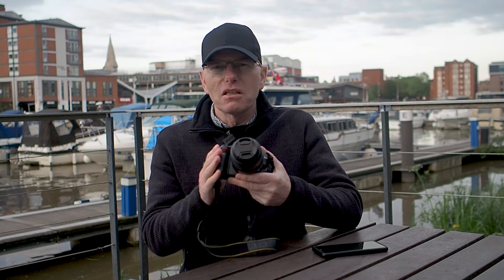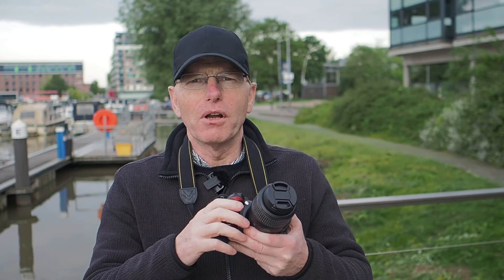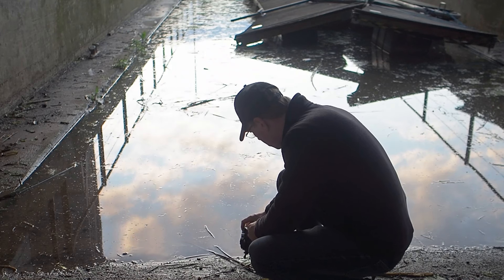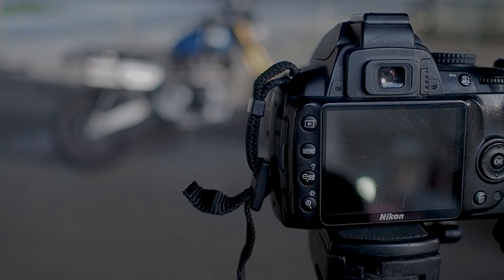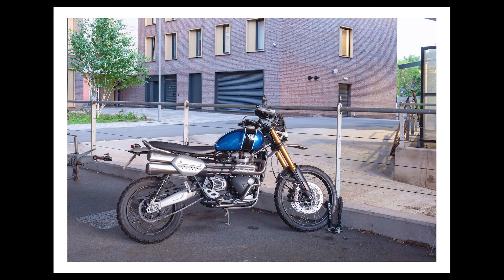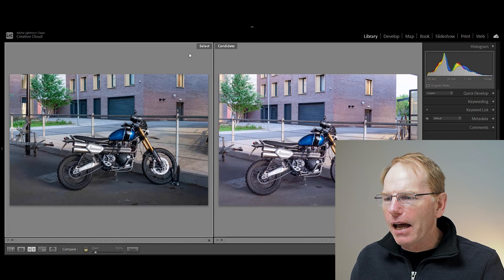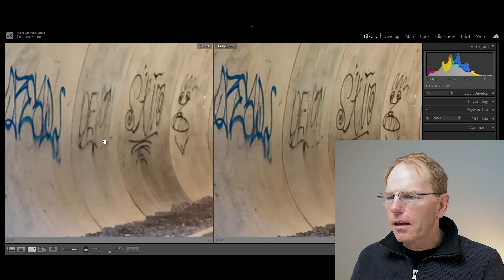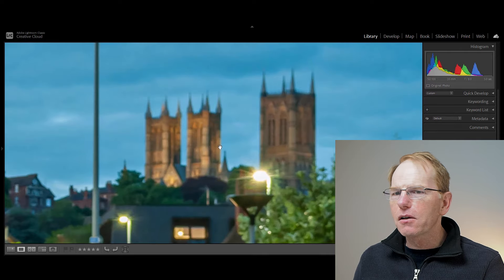How to get SHARP PHOTOS with any Camera!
In this video, I'm excited to share my journey with the Nikon D3000, where I explore how switching to manual settings has significantly improved the sharpness of my images compared to using auto mode. If you're looking to get the most out of your camera, whether it's an older model like mine or a brand-new one, this tutorial is for you.

📸 What You'll Learn:

Why manual settings can give you better control over your photography.
How to adjust ISO, shutter speed, and aperture to achieve sharper images.
Tips and tricks for using manual focus to enhance image clarity.
Practical examples and comparisons between auto and manual settings.
I've spent a lot of time experimenting with different settings and techniques, and I'm excited to show you how small adjustments can make a big difference in your photography. By the end of this video, you'll have the knowledge to take sharper and more professional-looking photos with any camera.

Gear I Used:
Camera: Nikon D3000
Lens: 18-55mm kit lens
Tripod: Cheap Supermarket